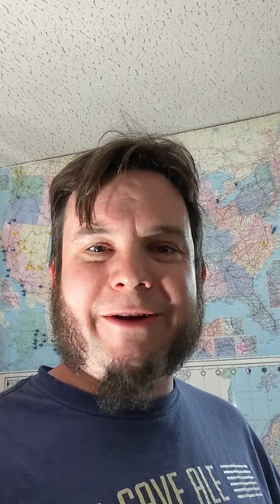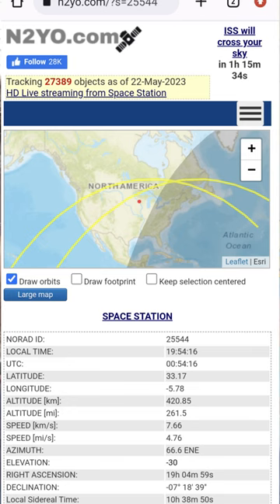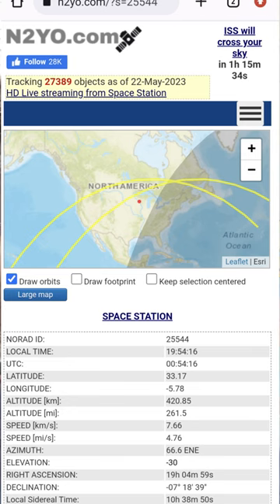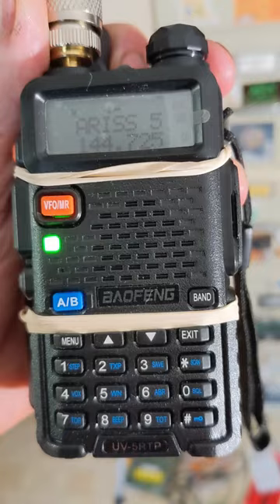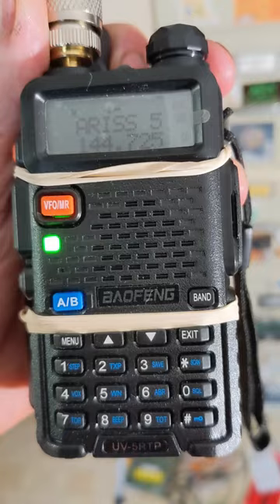Listening To International Space Station Ham Repeater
People keep asking if I've listened to the ISS, which is something I'm currently working on! (I've also listened to one of their SSTV events before

In this one I stuck a cheap direction UHF antenna on my radio and listened to the Amateur Radio repeater on the International Space Station (ARISS).